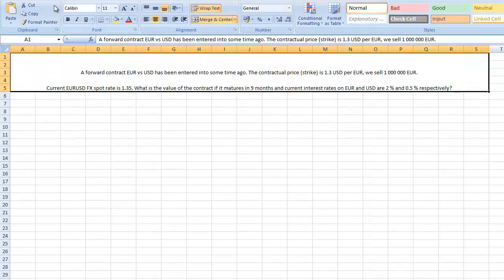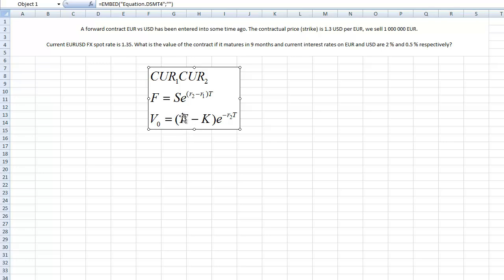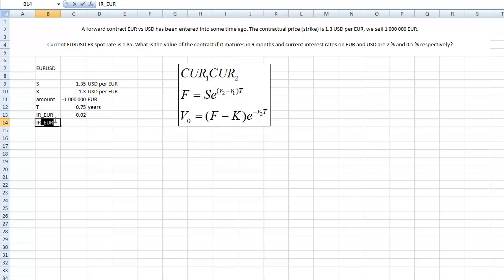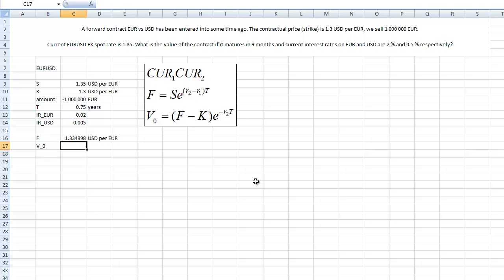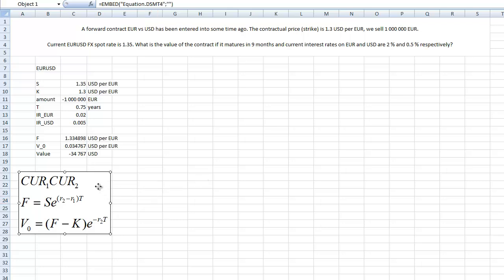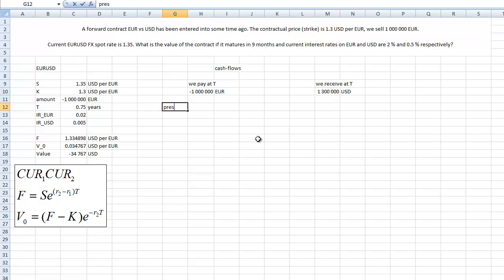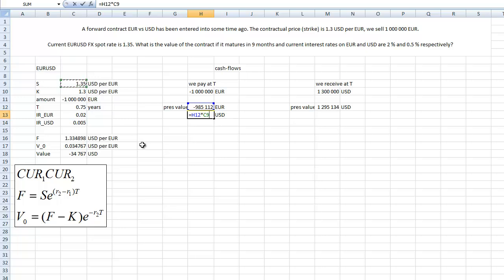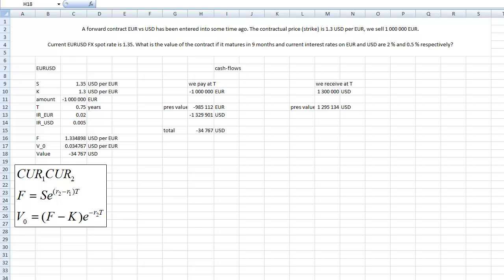FX Forward contract valuation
I'm showing two ways how to value a FX forward contract.